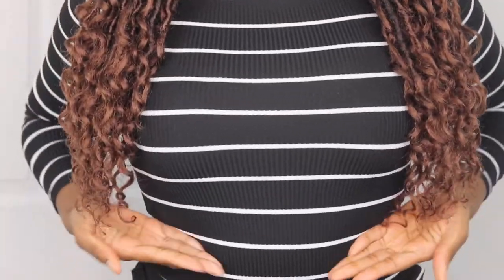$8 FAUX LOCS FROM AMAZON?! XTREND CROCHET EXTENSIONS IN T30 + 4 EASY STYLES!!!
Hey guys,

In today's video I'm bringing you a hair review! I'm reviewing these affordable crochet faux locs that I purchased from Amazon! I have fallen in love with crochet faux locs, I wish I tried them sooner 😩 Nonetheless, watch the video to see my thoughts!

Faux Locs Crochet Twist Braids 18" Synthetic Xtrend Hair Extensions Faux Locs Kanekalon Fiber Braiding Hair Afro Kinky Soft Dread Dreadlocks T30, 6packs!